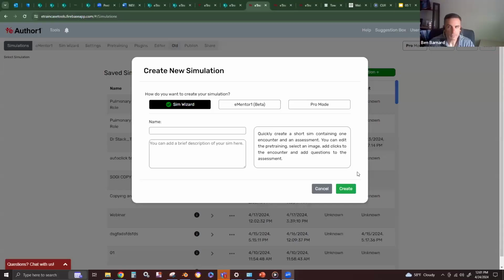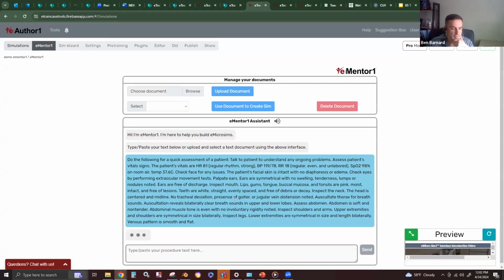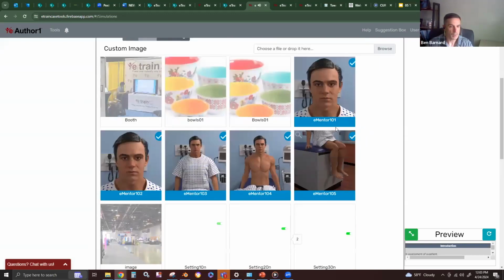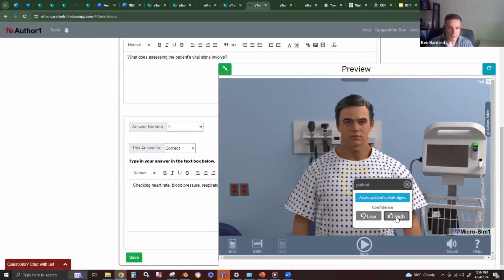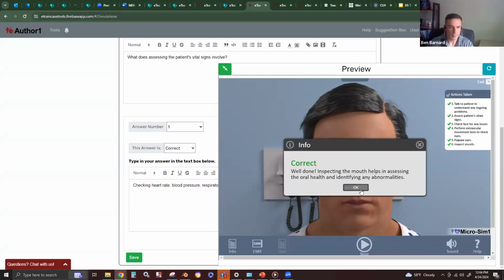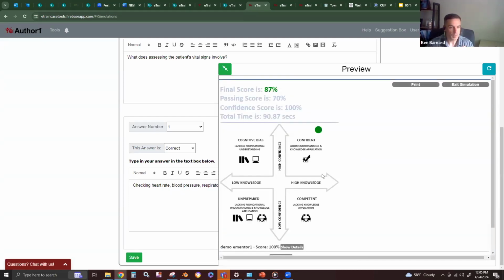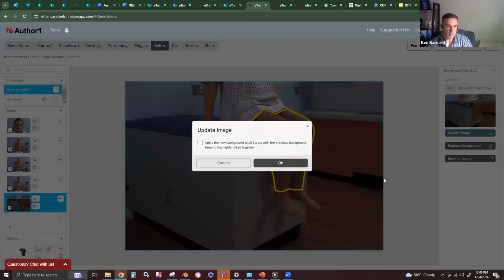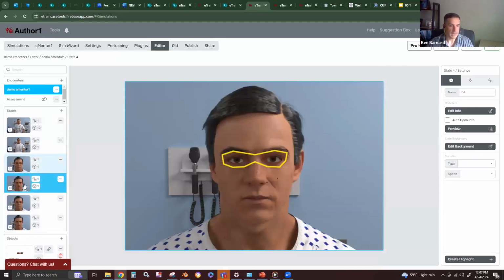eTrainETC eMentor1™ April 24th Webinar Wednesday